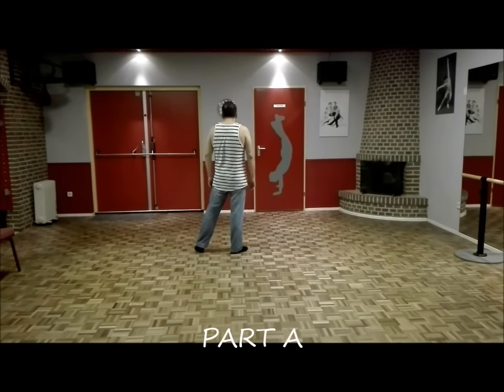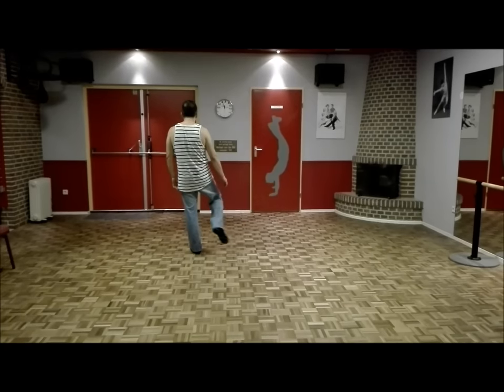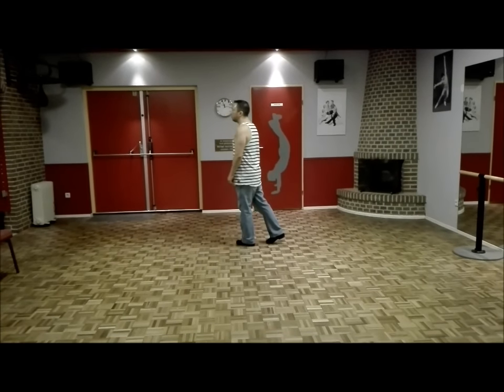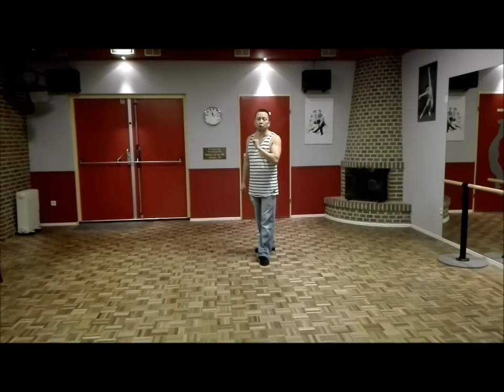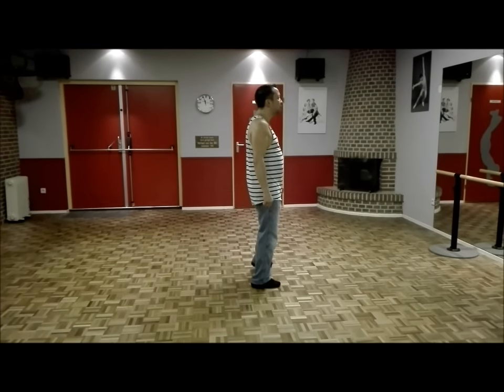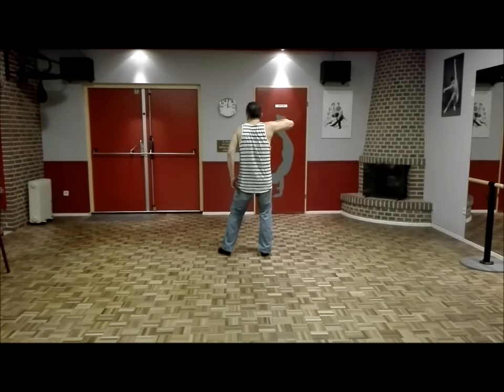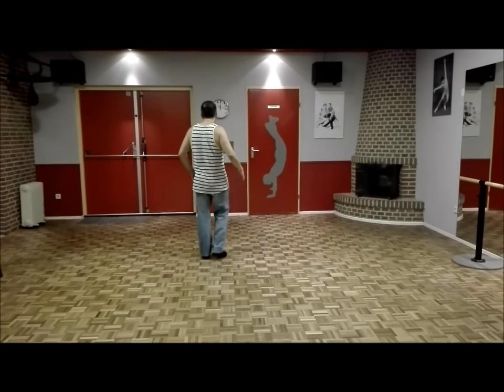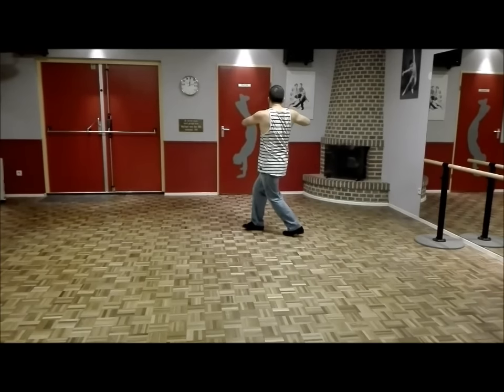Tutorial Will you be there for me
Teach by Roy Verdonk from the dance Will you be there for me.
It's a 2 wall phrased line dance, level advanced.